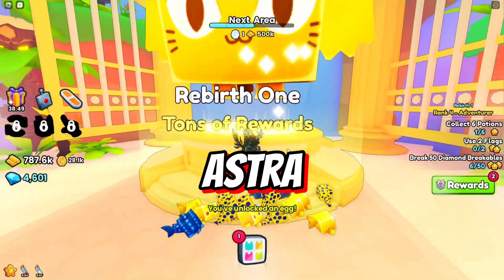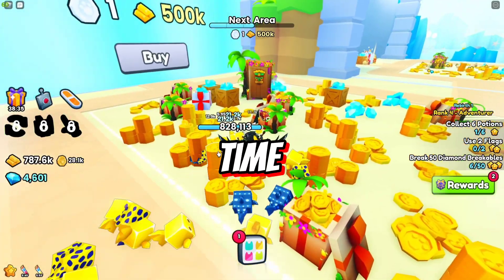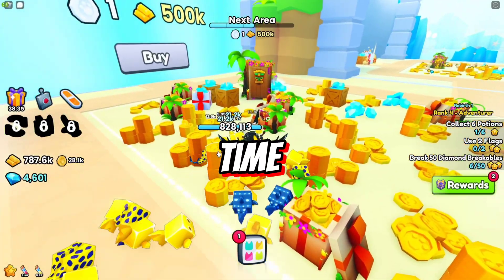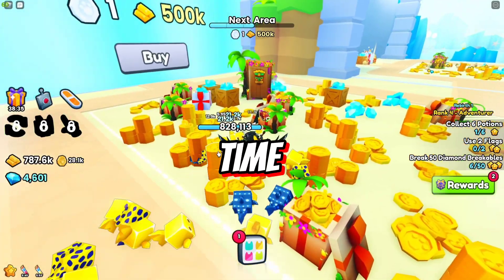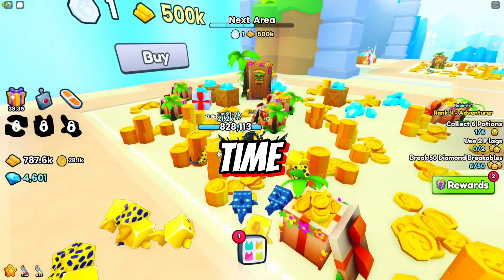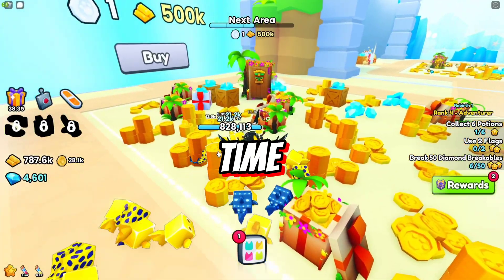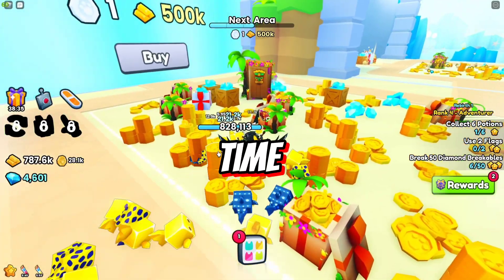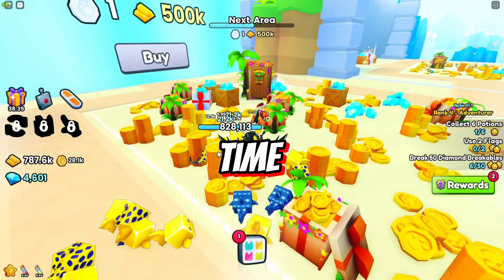Noob To Pro [Part 2] | Pet Simulator 99 | Roblox